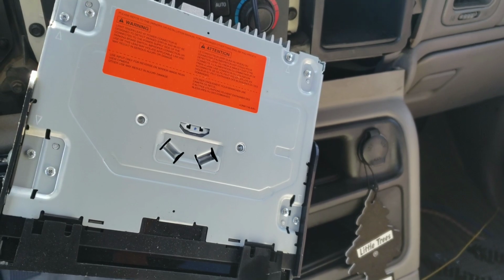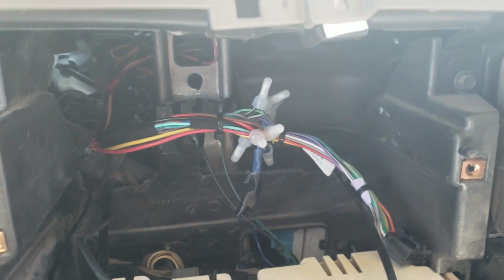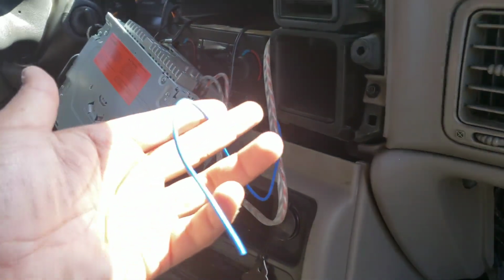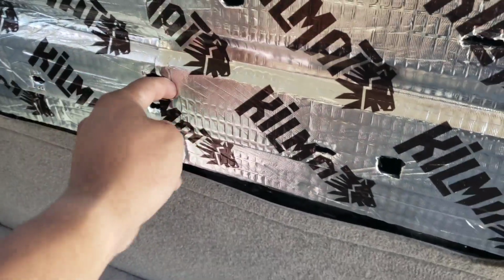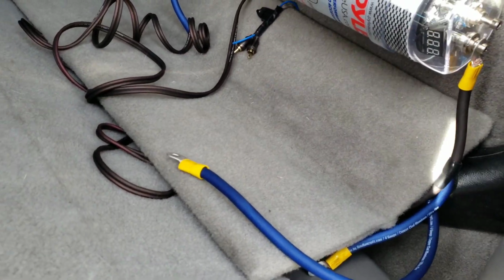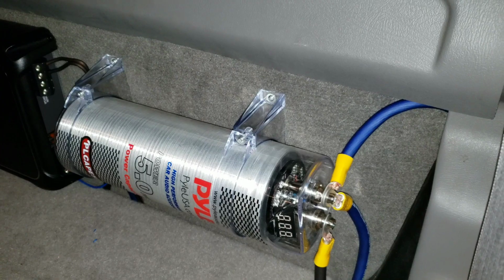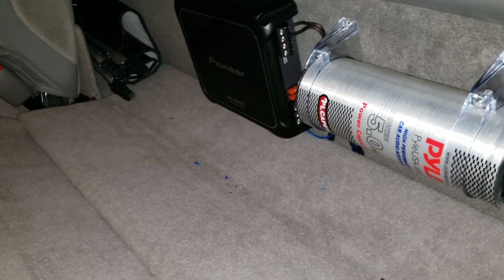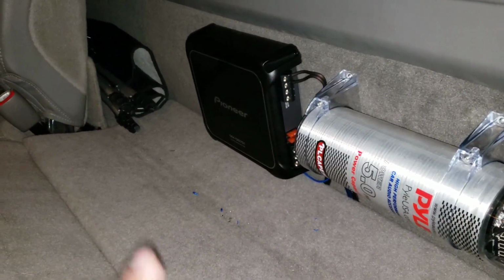install subwoofer in classic duramax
BUY!